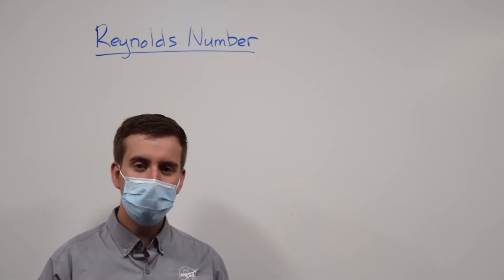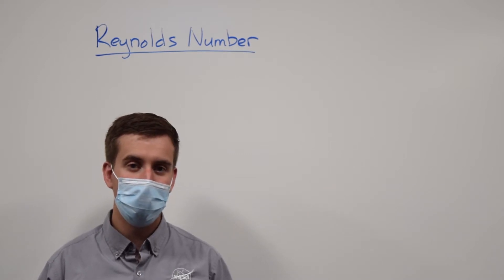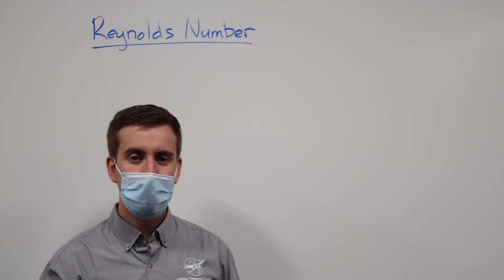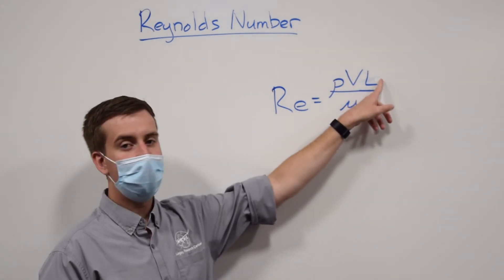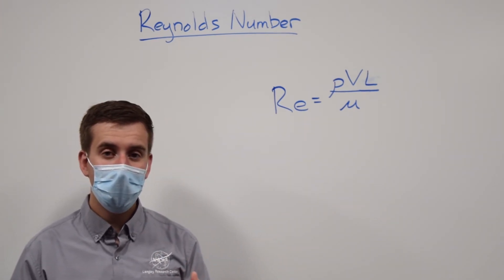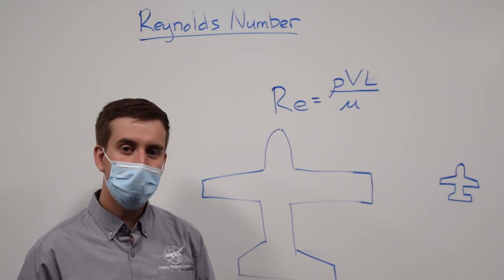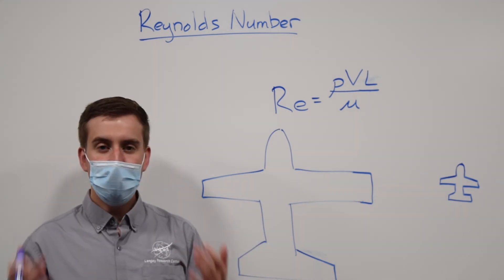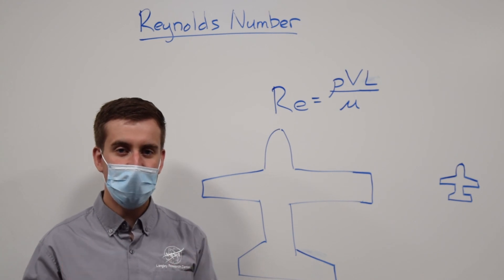Episode 4.5: What's the Reynolds Number? (and why we care)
In this video we're breaking down the Reynolds number, one of the most useful and yet often confusing terms in aerodynamic analysis.